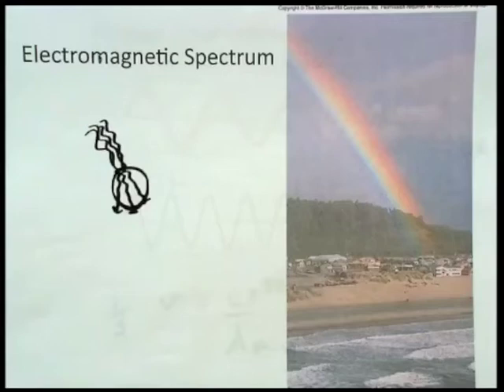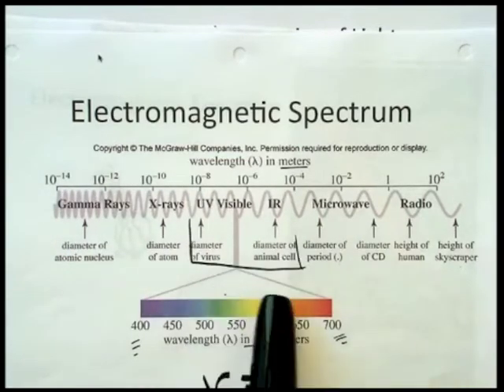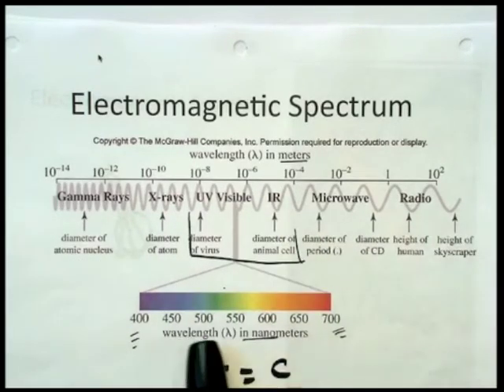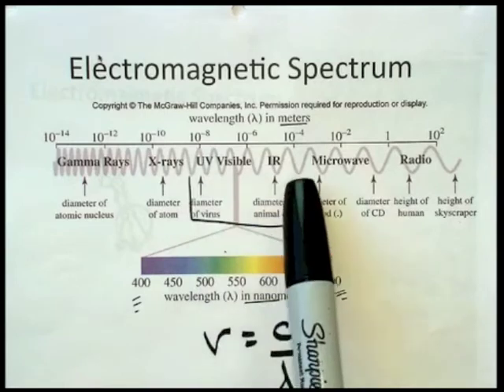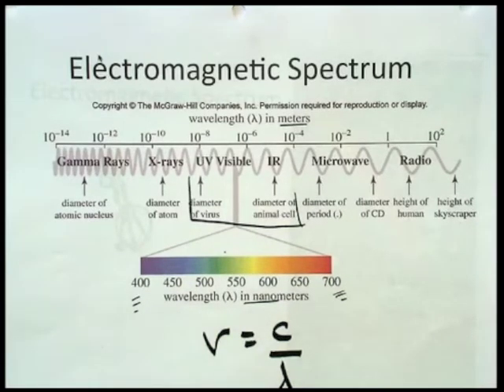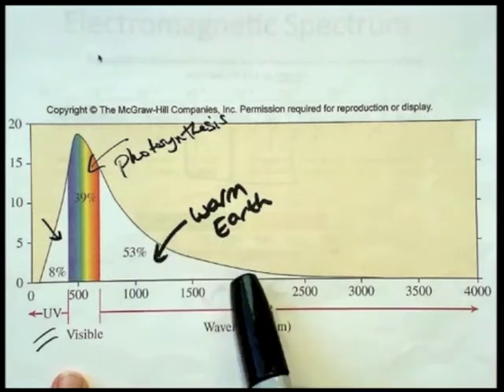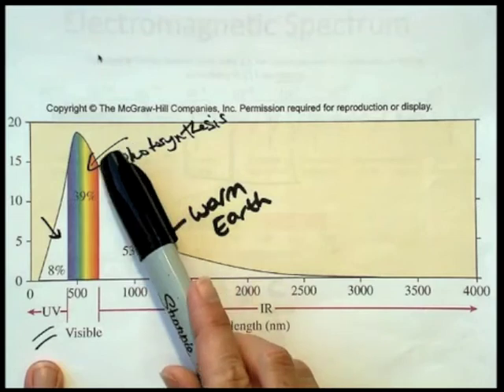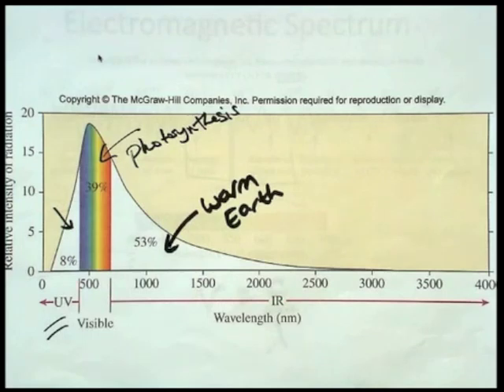CIC304K The Electromagnetic Spectrum